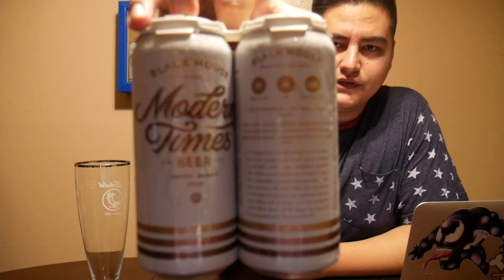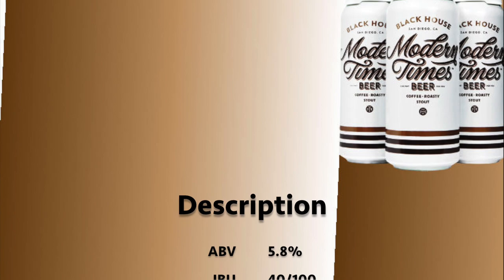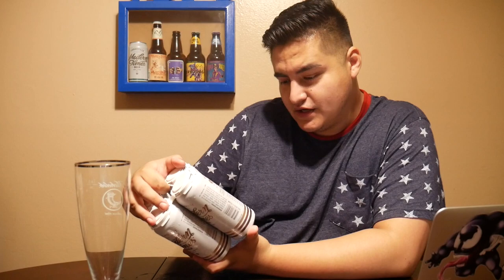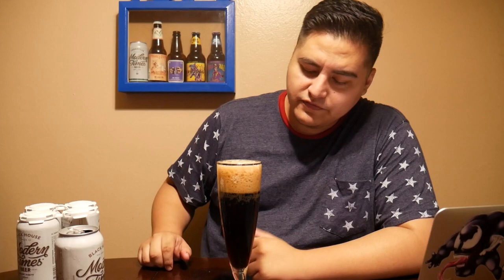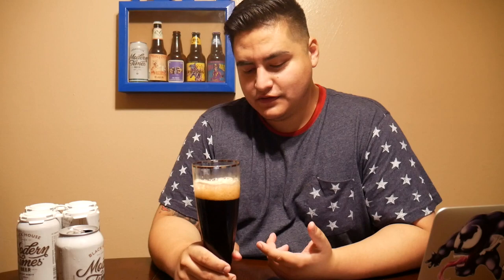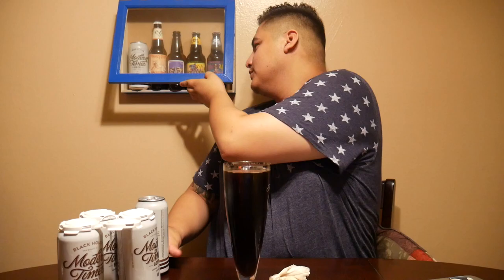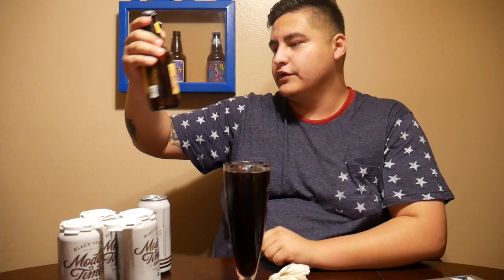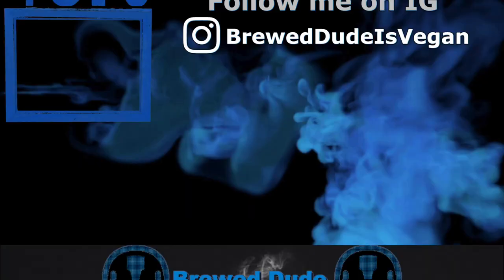Brew Reviews | Black House by Modern Times Beer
This is a vegan beer review for Black House by Modern Times Beer.

Modern Times is a brewing company coming out of  San Diego, California. Their first location was in the Point Loma neighborhood but they currently have 4 locations.

Here is where you can find the about me for Modern Times Beer.

and the specific page on Barnivore for Modern Timer Beer is

Please not that this channel and its content does not share in any way, shape, or form the views held by Modern Times Beer. This channel is independent and only provides beer reviews for the purpose of educating the YouTube Community about vegan craft beers around the U.S and the world.

I have used a few non copyrighted tracks on this video but I will list their description as requested per the creators.